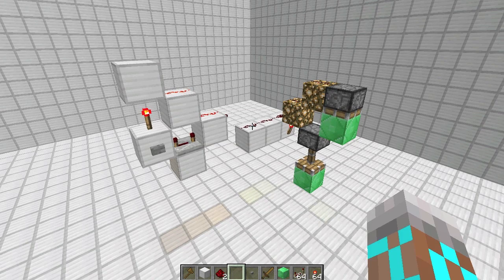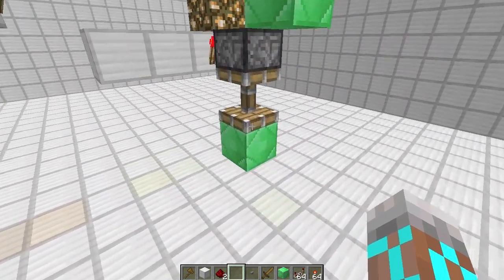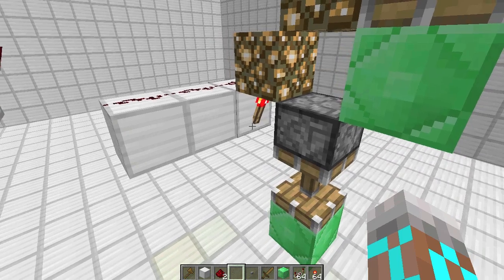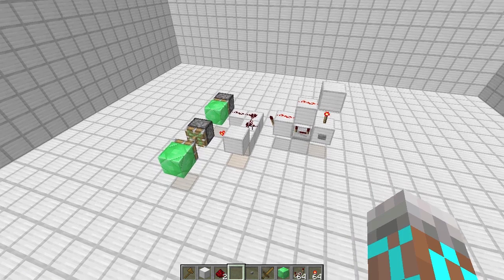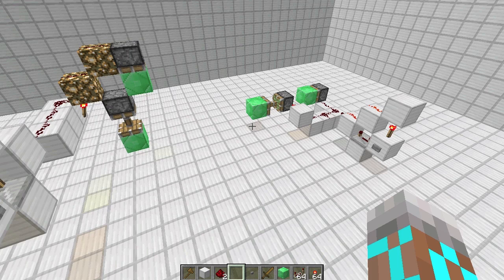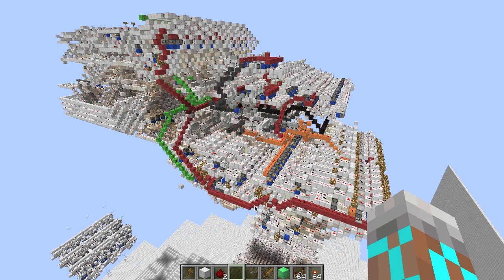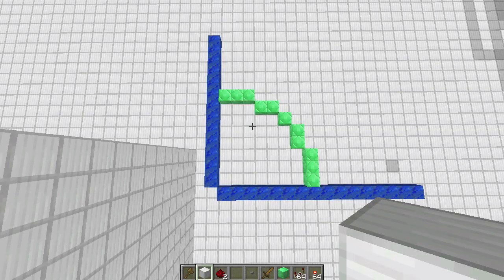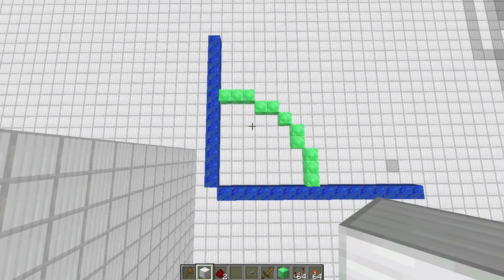Piston Bug Awareness (with a bonus GPU update!!!)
This is the piston bug that made me need to redo most of the adders in my ellipse drawer! Don't let this happen to you! XD